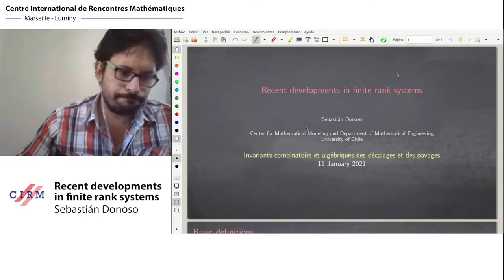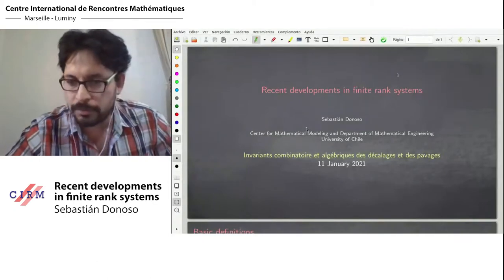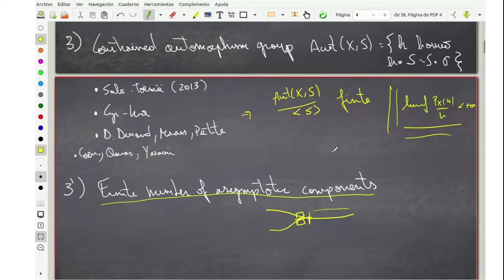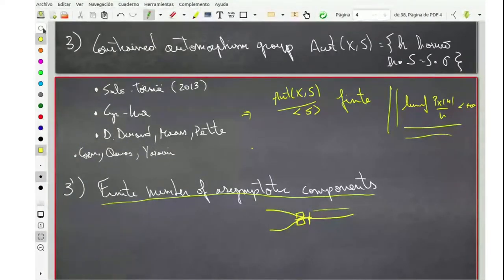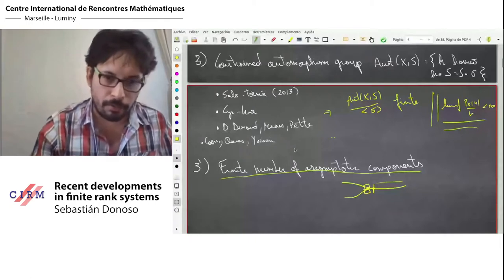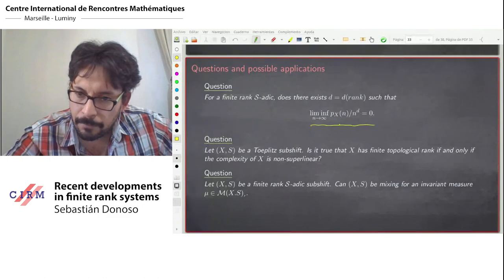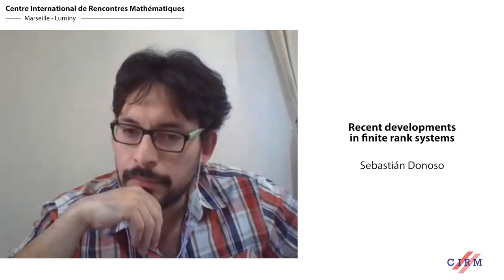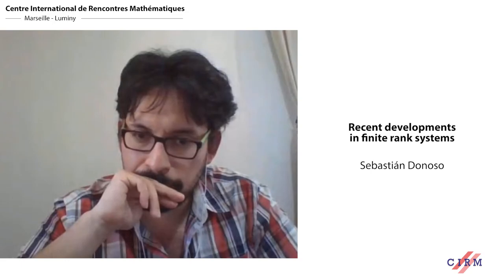Sebastián Donoso: Recent developments in finite rank systems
I will comment on recent results concerning the topological properties of finite rank Cantor minimal systems. I will mention some ideas to estimate their word complexity and ask a few open problems.

Recorded during the meeting "Algebraic and Combinatorial Invariants of Subshifts and Tilings" the January 11, 2021 by the Centre International de Rencontres Mathématiques (Marseille, France) Filmmaker: Guillaume Hennenfent Find this video and other talks given by worldwide mathematicians on CIRM's Audiovisual Mathematics Library And discover all its functionalities: - Chapter markers and keywords to watch the parts of your choice in the video - Videos enriched with abstracts, bibliographies, Mathematics Subject Classification - Multi-criteria search by author, title, tags, mathematical area